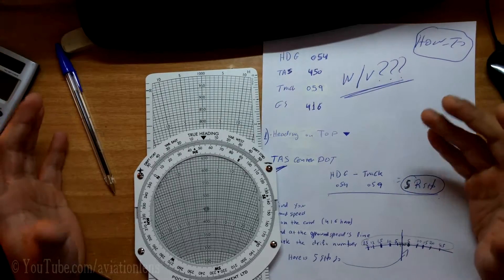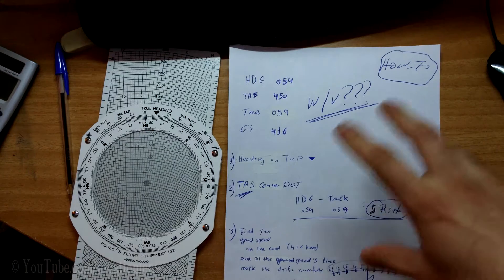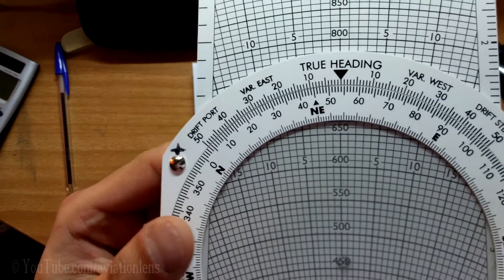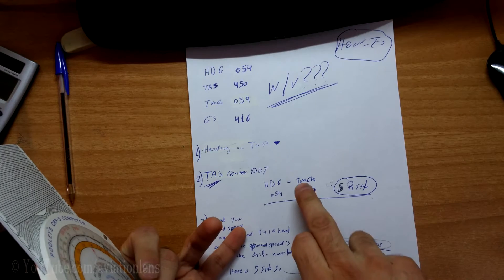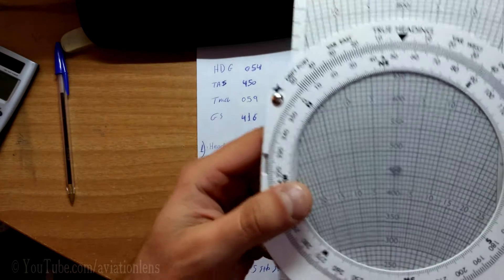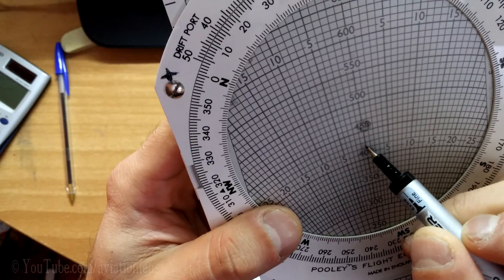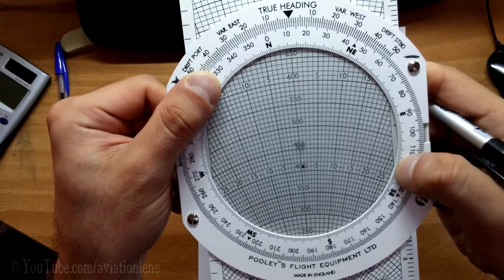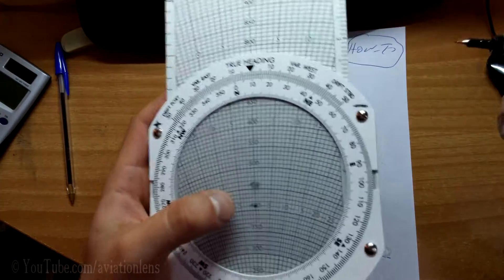CRP-5 * HOW TO * find Wind Direction and Velocity [ Given HDG,TAS,TRACK,GS ]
Aviation Videos
Plane Spotting Videos

and LG G3 ( D855 )